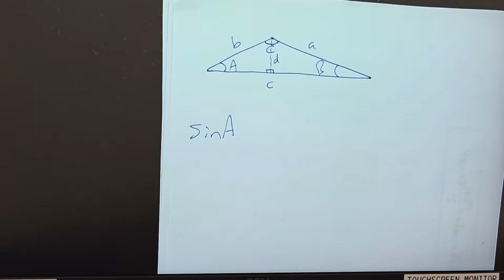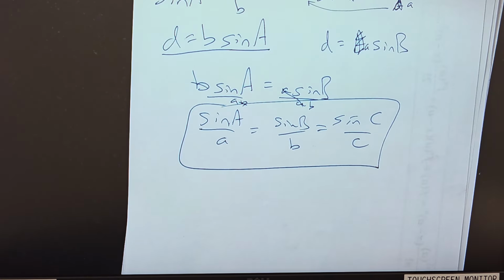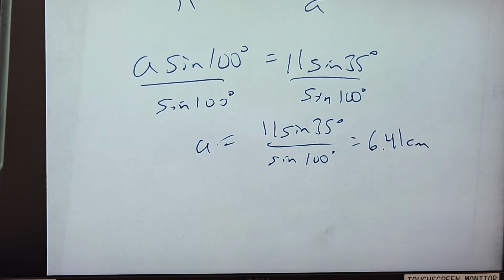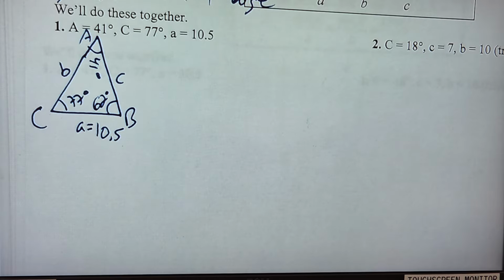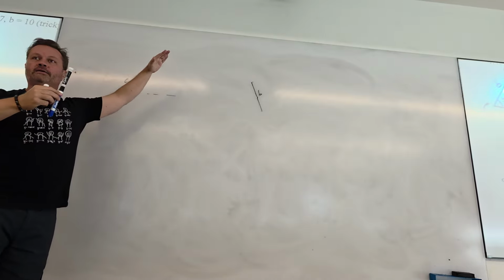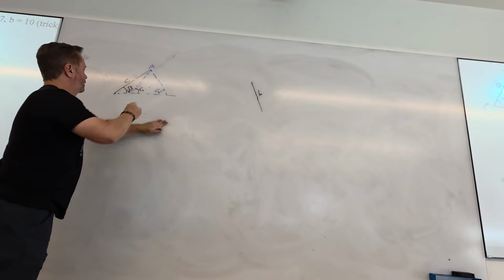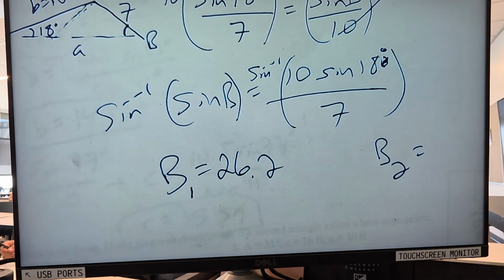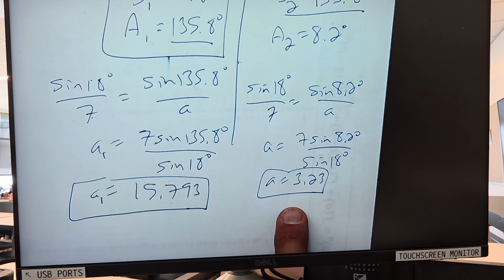Math 176, May 6 Lecture